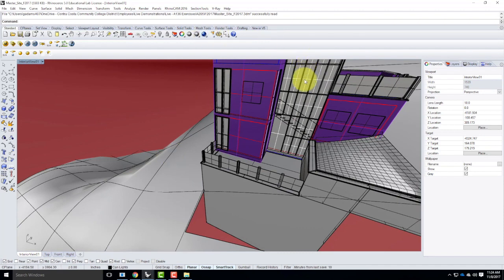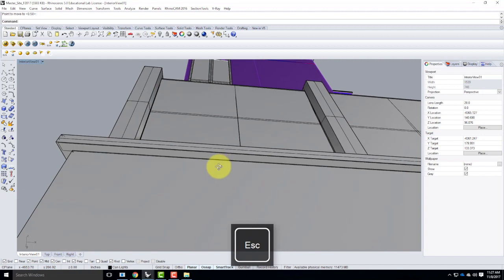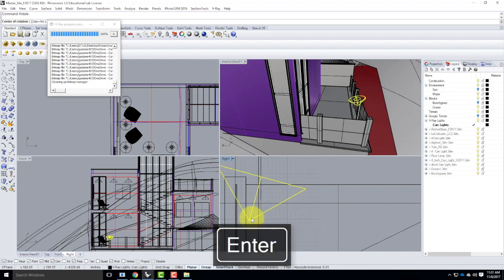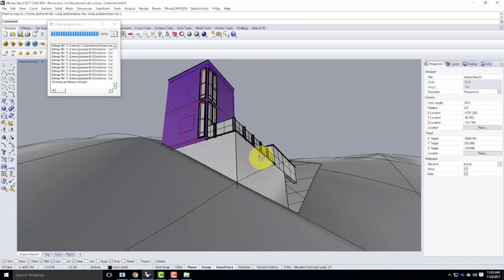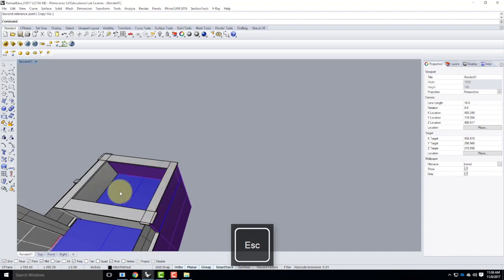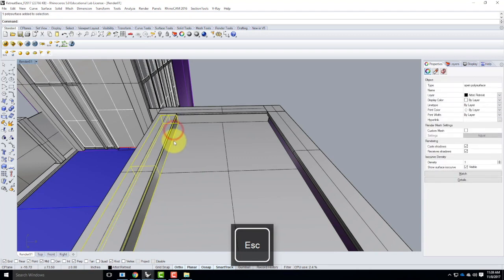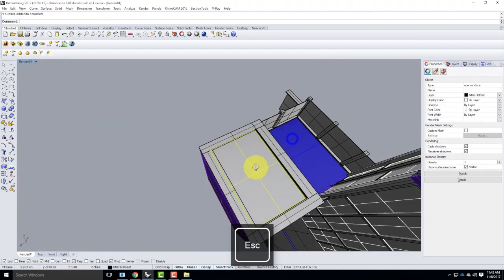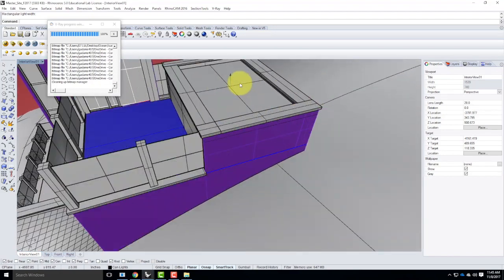Lecture 225 - Exterior Night Renderings (Fall 2017)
An overview of setting up lights and settings to render an exterior night view in V-Ray for Rhino.